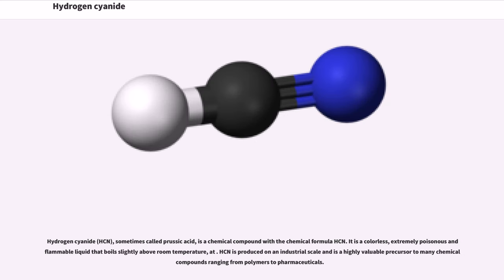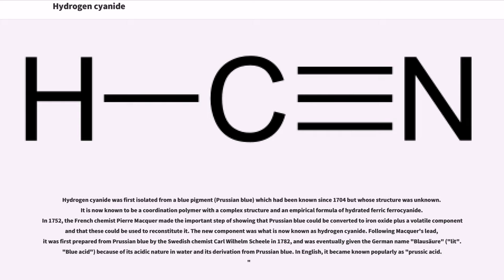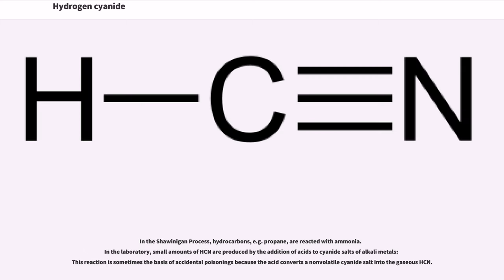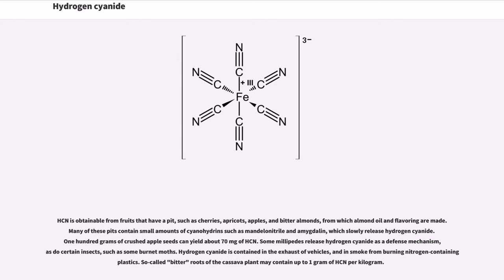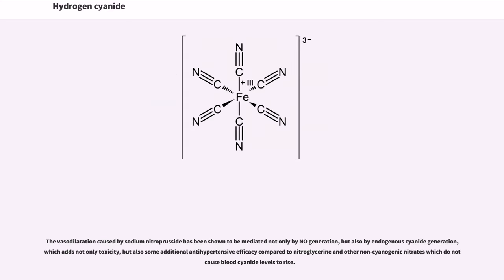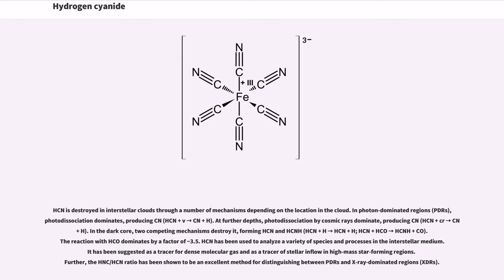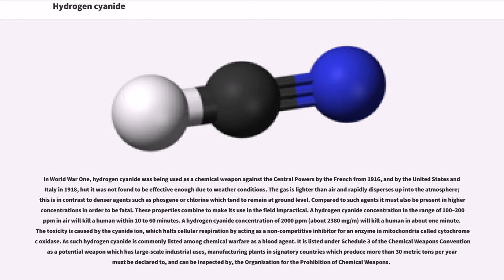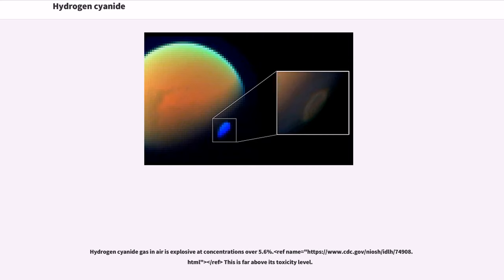Hydrogen cyanide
Hydrogen cyanide (HCN), sometimes called prussic acid, is a chemical compound with the chemical formula HCN. It is a colorless, extremely poisonous and flammable liquid that boils slightly above room temperature, at . HCN is produced on an industrial scale and is a highly valuable precursor to many chemical compounds ranging from polymers to pharmaceuticals.

Hydrogen cyanide is a linear molecule, with a triple bond between carbon and nitrogen. A minor tautomer of HCN is HNC, hydrogen isocyanide.

Hydrogen cyanide is weakly acidic with a p"K" of 9.2. It partially ionizes in water solution to give the cyanide anion, CN. A solution of hydrogen cyanide in water, represented as HCN, is called "hydrocyanic acid". The salts of the cyanide anion are known as cyanides.

HCN has a faint bitter almond-like odor that some people are unable to detect owing to a recessive genetic trait. The volatile compound has been used as inhalation rodenticide and human poison, as well as for killing whales. Cyanide ions interfere with iron-containing respiratory enzymes.

Hydrogen cyanide was first isolated from a blue pigment (Prussian blue) which had been known since 1704 but whose structure was unknown. It is now known to be a coordination polymer with a complex structure and an empirical formula of hydrated ferric ferrocyanide. In 1752, the French chemist Pierre Macquer made the important step of showing that Prussian blue could be converted to iron oxide plus a volatile component and that these could be used to reconstitute it. The new component was what is now known as hydrogen cyanide. Following Macquer's lead, it was first prepared from Prussian blue by the Swedish chemist Carl Wilhelm Scheele in 1782, and was eventually given the German name...